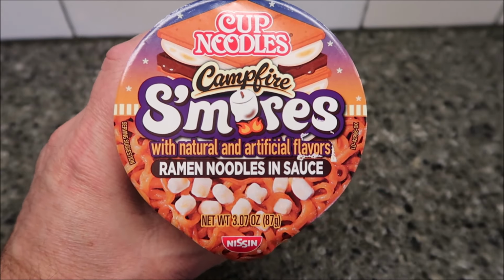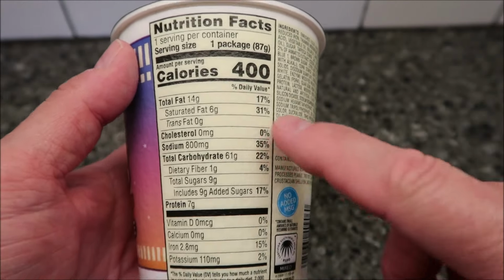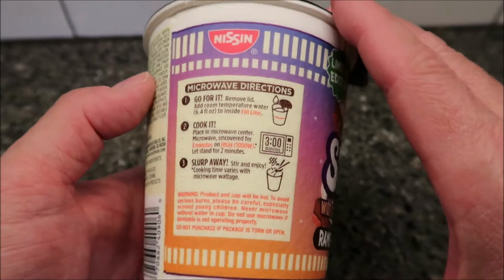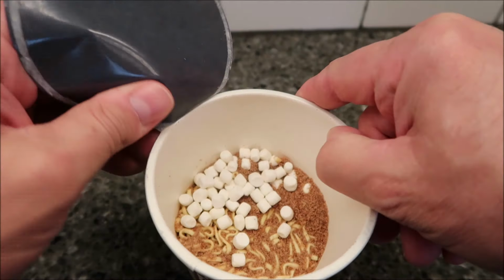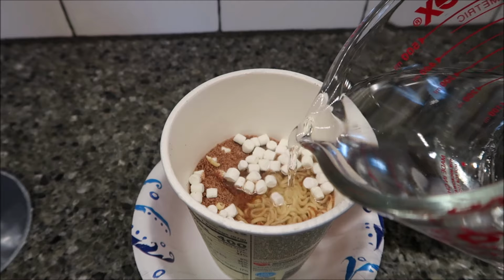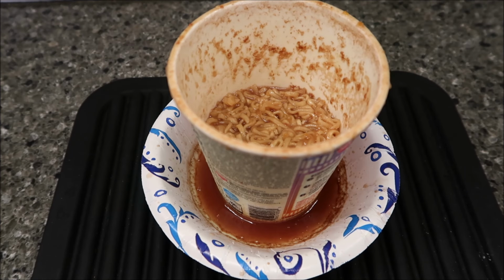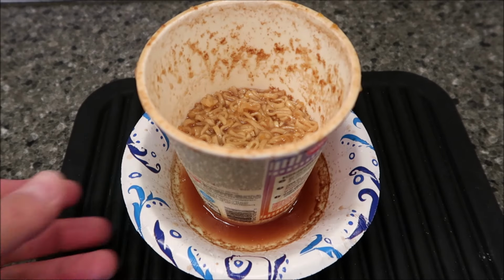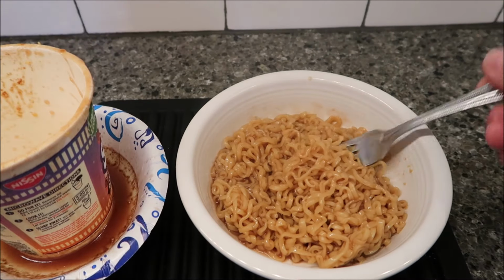NISSIN Cup Noodles: Campfire S’mores Ramen Noodles in Sauce Review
This is a taste test/review of the limited edition NISSIN Cup Noodles Campfire S’mores Ramen Noodles in Sauce. It was $1.18 at Walmart. 1 package (87g) = 400 calories